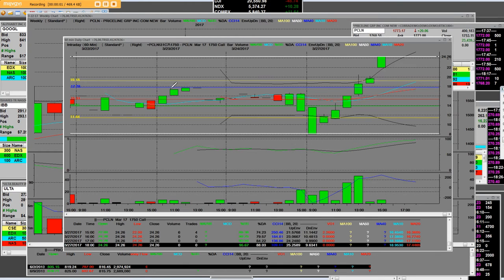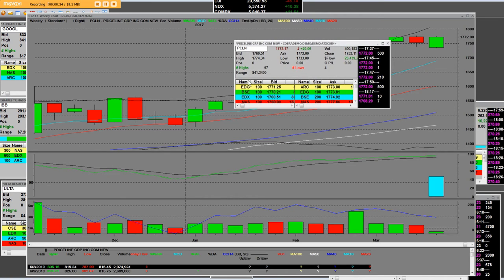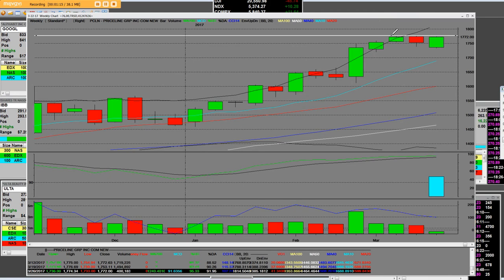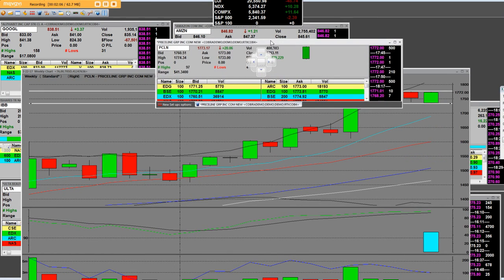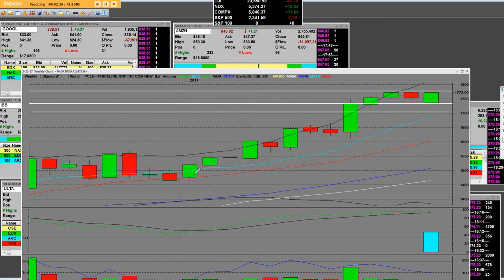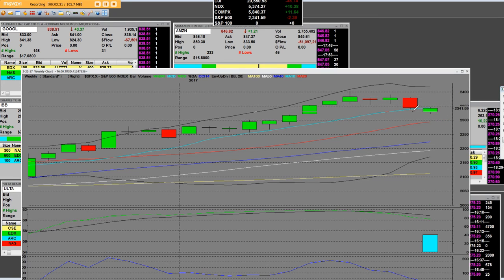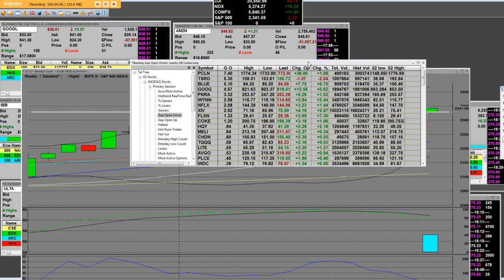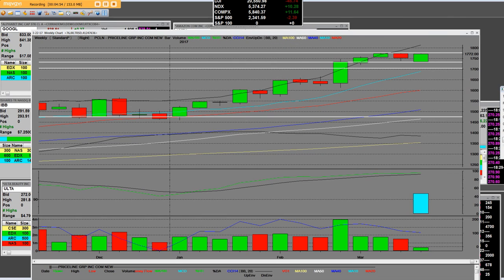PCLN 41.00 DOLLAR INTRADAY PRICE RANGE 1750 CALLS TURBO OPTION TRADING CALLS 350 %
PCLN 41.00 DOLLAR INTRADAY PRICE RANGE 1750 TURBO OPTION TRADING CALLS 350 % MOVE 8.00 DOLLARS TO 24.00 DOLLARS

PCLN intraday trading the 1750 calls PCL N gaped down 17.00 dollars on the opening bell then the entry came into play PCLN Turbo Option Trading set ups at the entry prices with the Turbo Option 60 min call charts join our live 5 day free trial trading options with order entry and exits with %%% Gains the weekly charts are going to have a big day reversal with the bull market the put options will pay as big as the call options did today